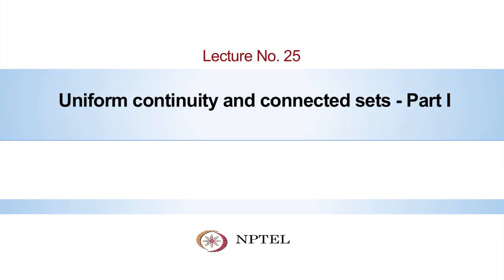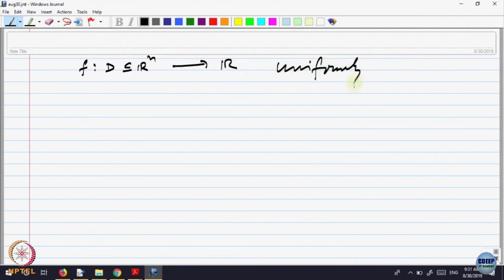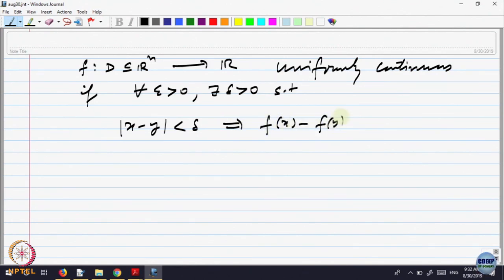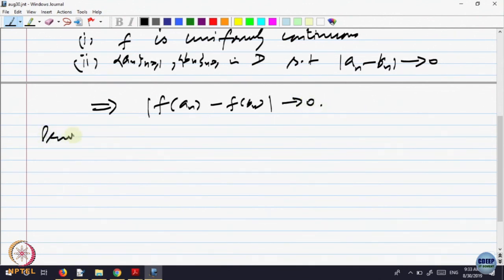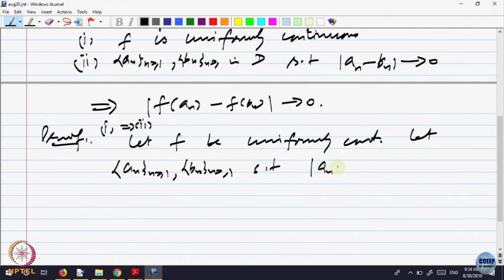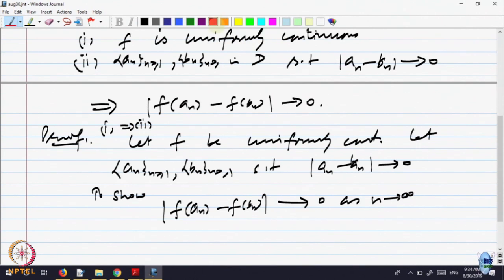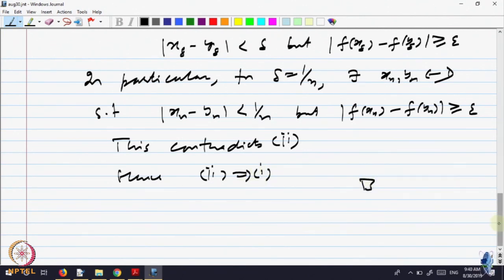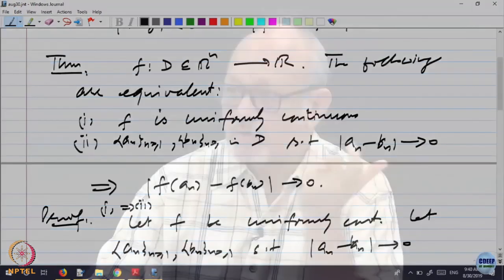Week 5-Lecture 25 : Uniform continuity and connected sets - Part I